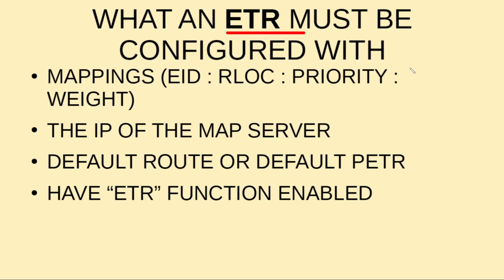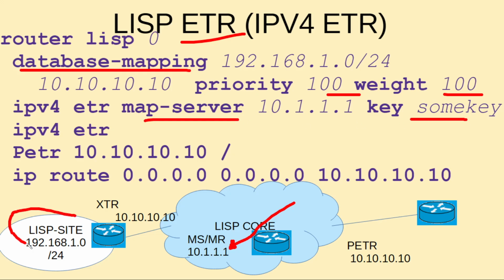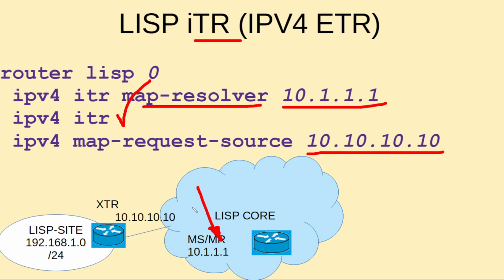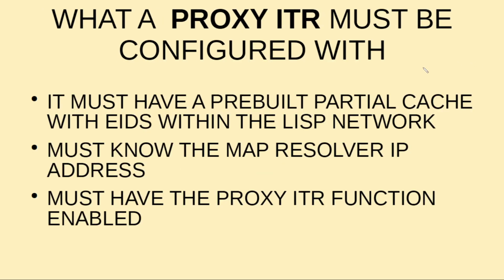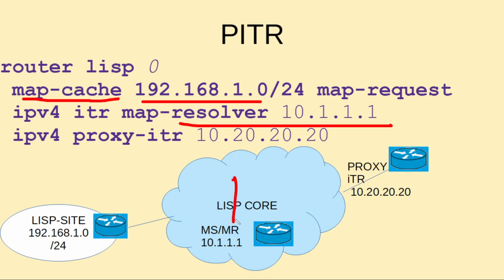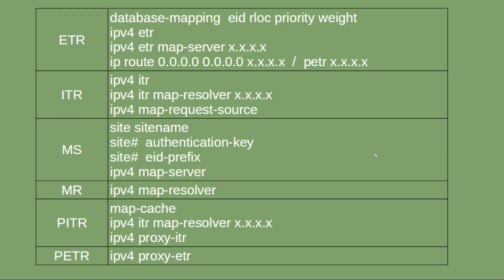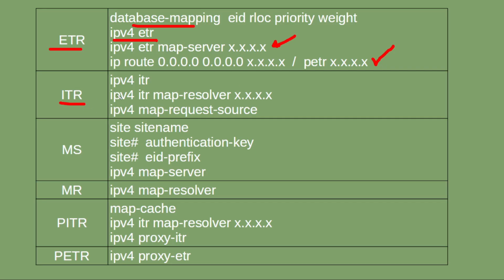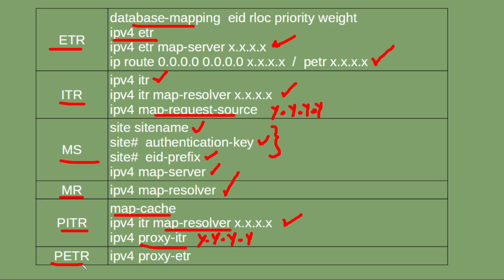ENCOR 2.3.a LISP 5/8 LISP CONFIGURATION